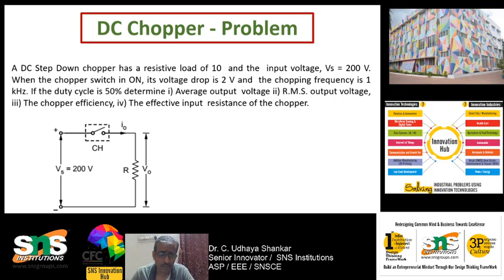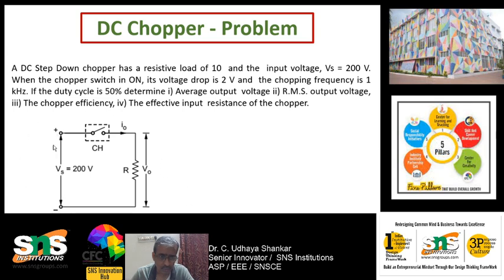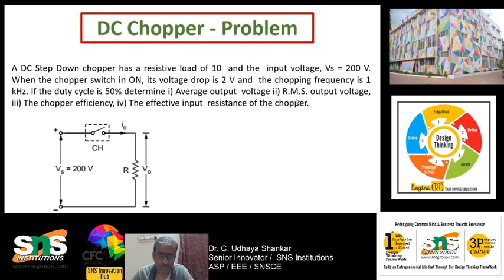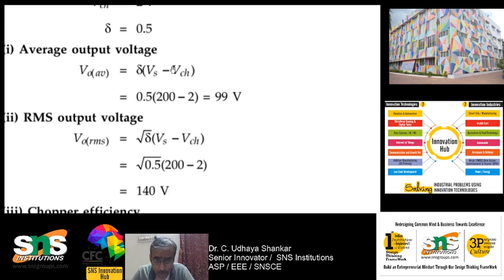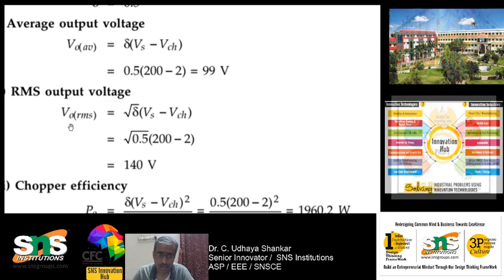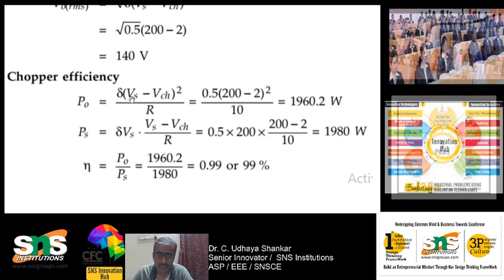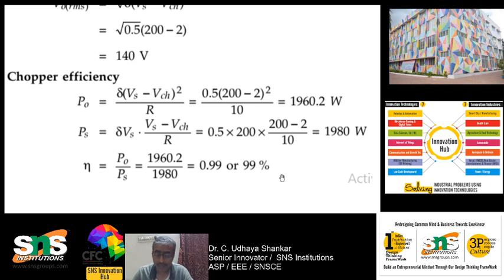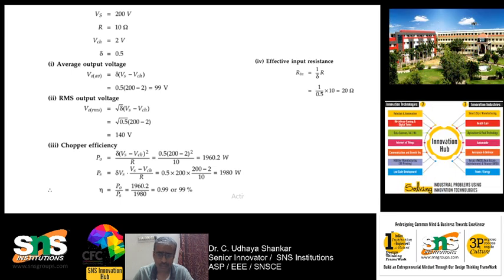Power Electronics - DC Chopper - Problem -KSTDI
The DC chopper problem in Power Electronics is solved and explained in this video.